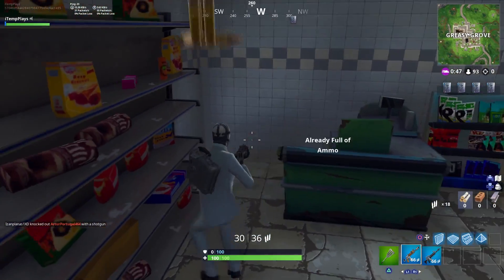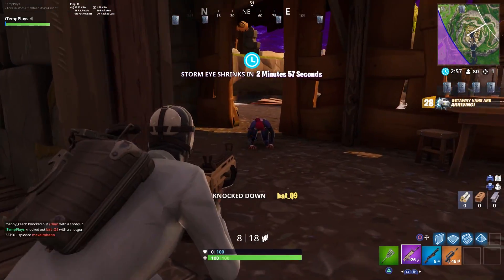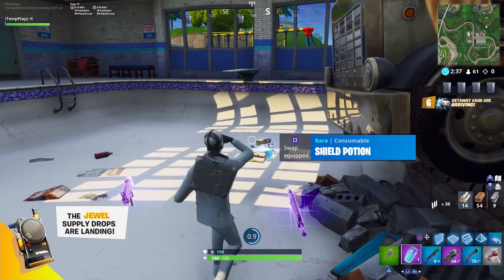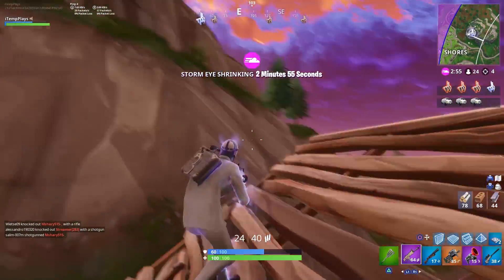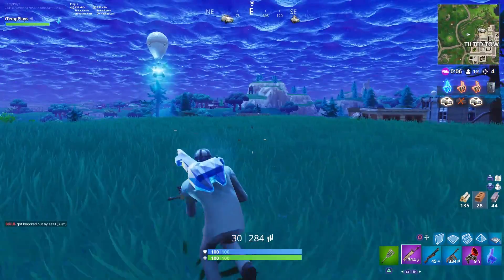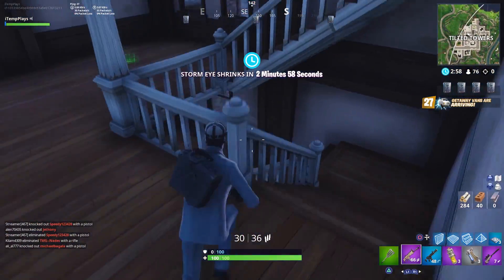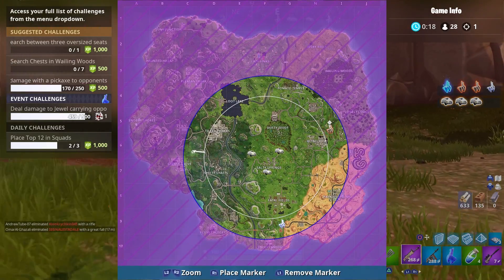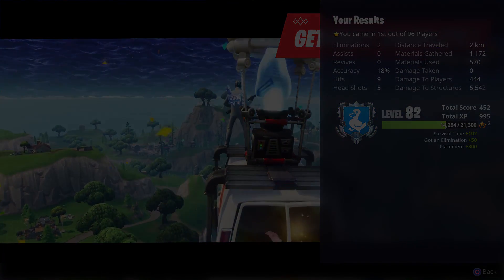The HEIST! - Fortnite's NEW LTM and Grappler Item! - PS4 Pro Fortnite Grappler Gameplay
Leave a LIKE for my PS4 Fortnite BR Gameplays! Thanks!

Playing Fortnite's NEW High Stakes Limited Time Mode and using the NEW item: Grappler. Hope you guys enjoy the heist!

Send a pic on Twitter if you pick up some merch so I can follow you back!

iTemp